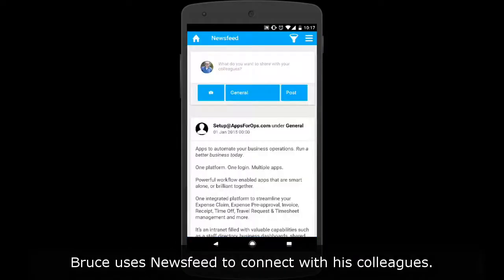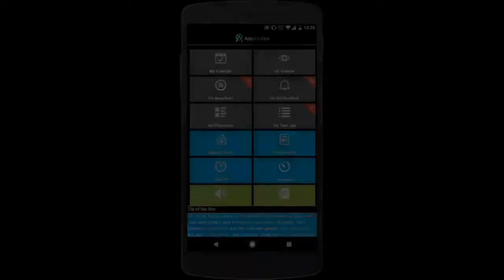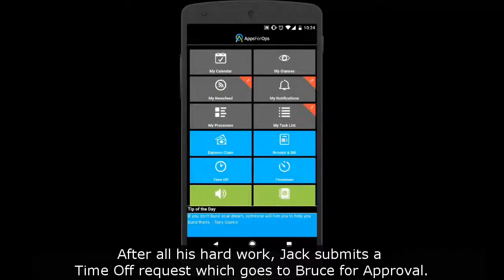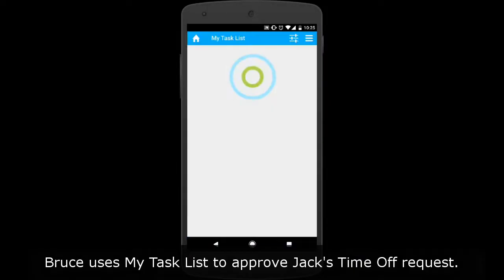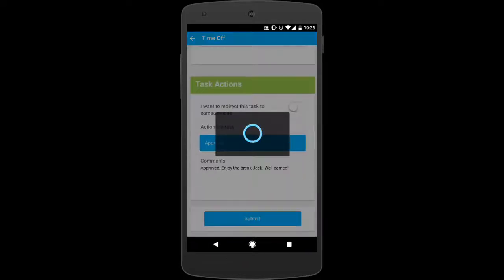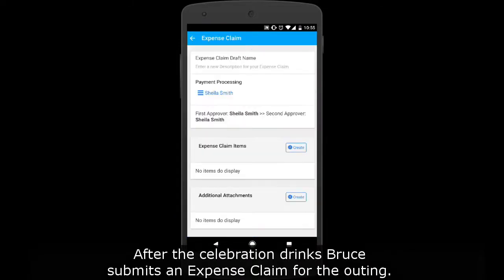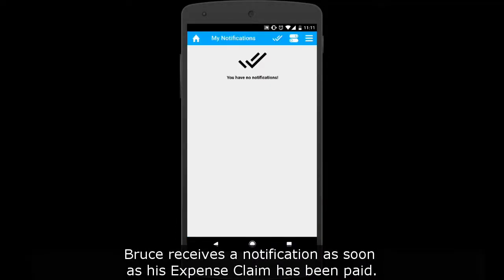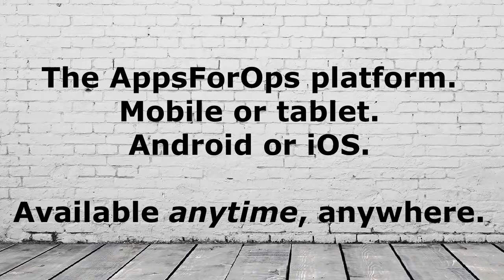AppsForOps Mobile App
AppsForOps aims to increase efficiencies for small and medium businesses by providing a suite of integrated business apps which end users can could access anytime, from anywhere.

AppsForOps is a feature rich intranet with a number of powerful workflow enabled apps that can be configured to adapt to the way that each business likes to run its daily operations.

Examples of applications are Expense Claim, Expense Pre-approval, Invoice, Receipt & Bill, Scheduling, Time Off, Timesheet and Travel Request management and more.

It’s an intranet filled with valuable capabilities such as a staff directory, business dashboards, shared calendars and apps for task management, opinion polls and sharing company news.

Customers access the applications using a cloud based portal or via a mobile app.

AppsForOps customers can start with the full suite of apps, or start with one and grow to more.